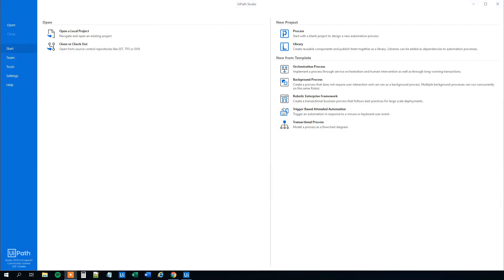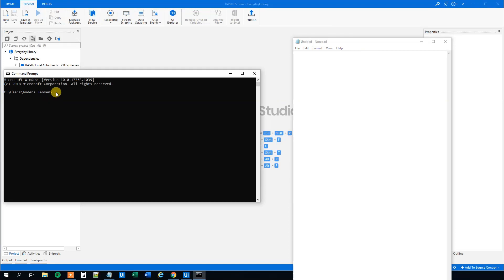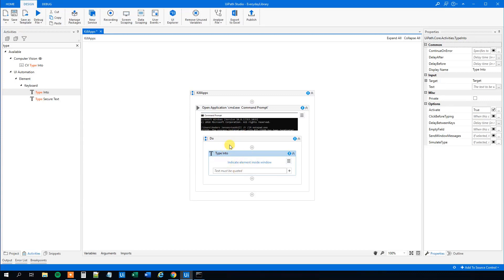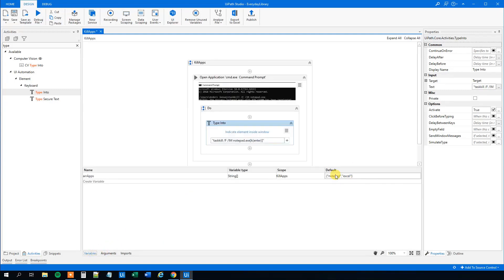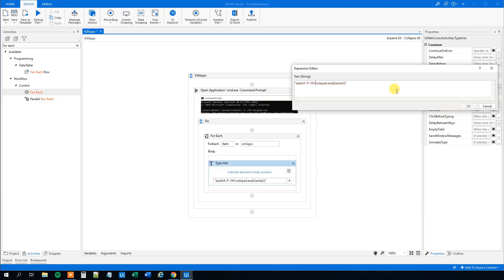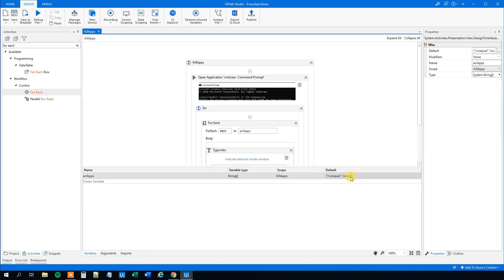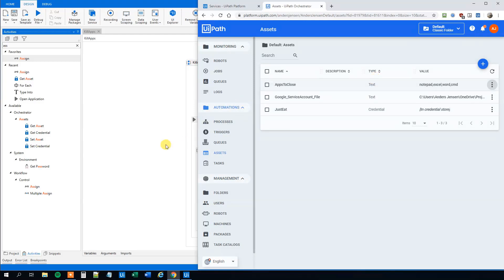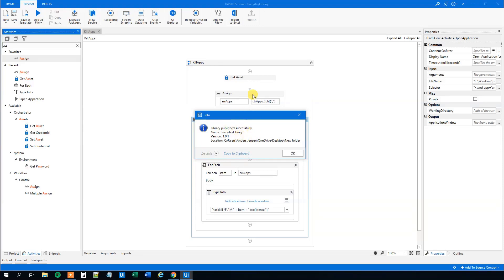How to build a reusable component, that closes apps, with Library in UiPath - Full Tutorial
This video tutorial shows, how to build a Library in UiPath with a resuable component, that closes down all programs. It's very useful to use Libraries/Packages to nok build the same workflow over and over.